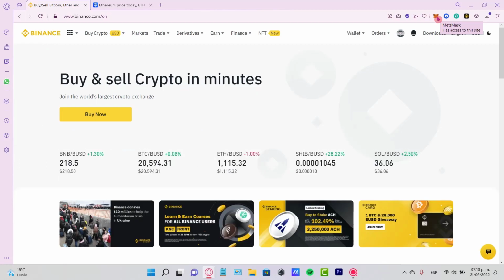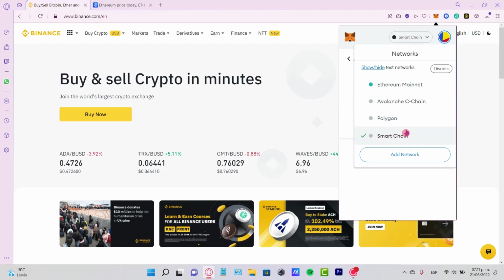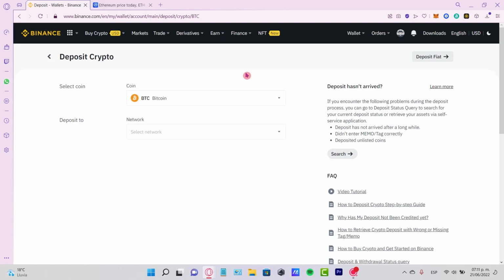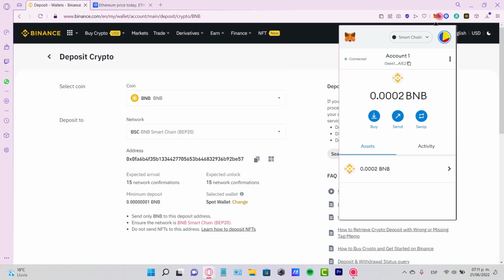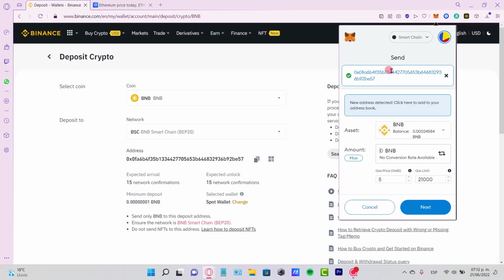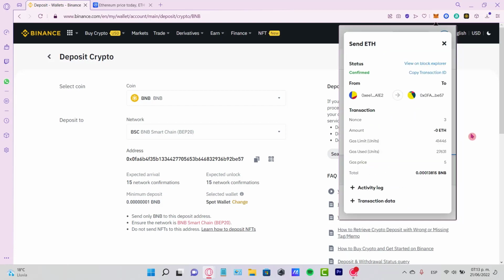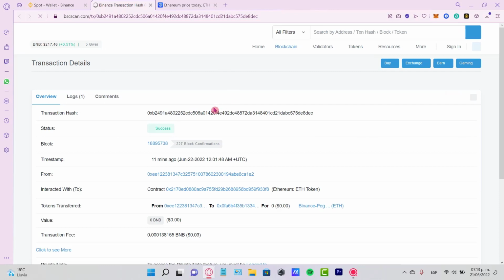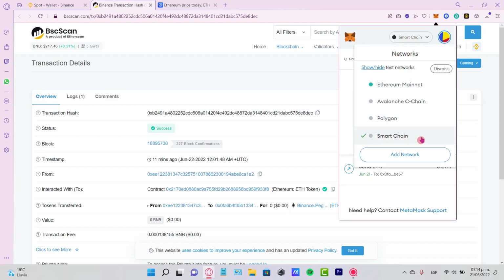🔥 How to Send BNB from Metamask to Binance (Step by Step)